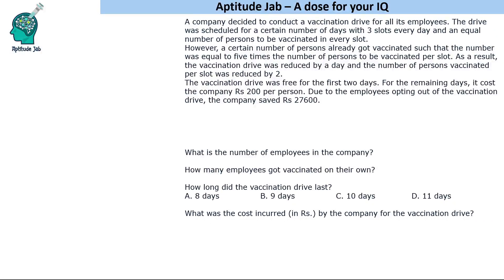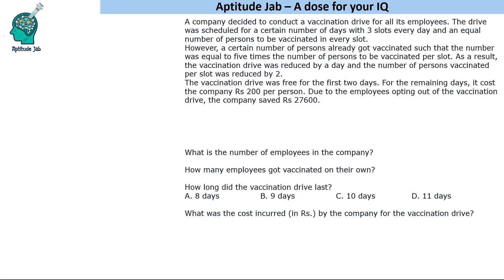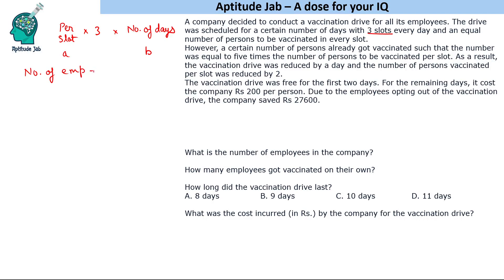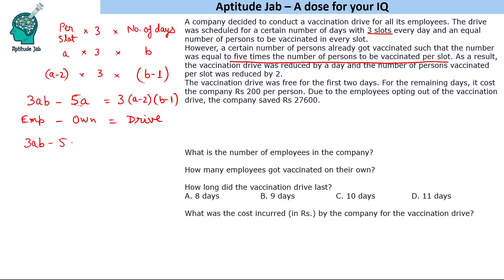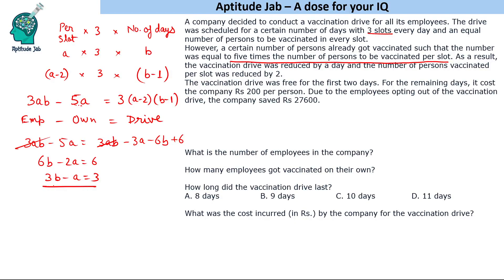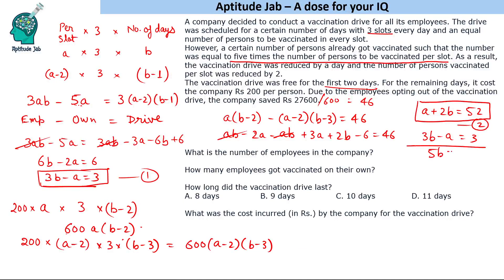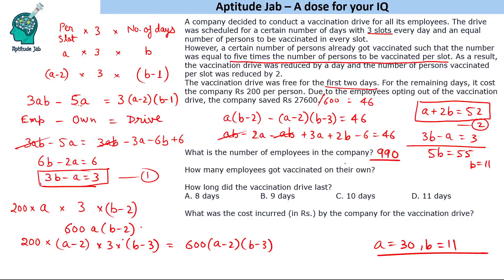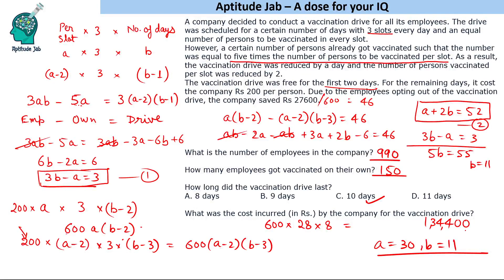CAT Infinite DILR - Set 155 | The Vaccination Drive | Caselet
This is a data caselet. A company decided to host a vaccination drive for its employees. Some employees get vaccinated on their own and hence do not participate in the drive. This reduces the number of employees to be vaccinated per slot as well as the number of days of the vaccination drive and also saves the cost to the company. Using the information, form equations and find the values.